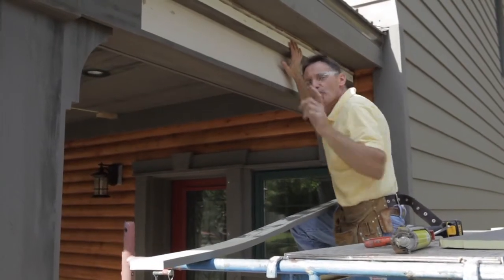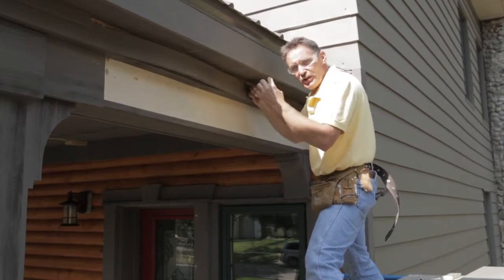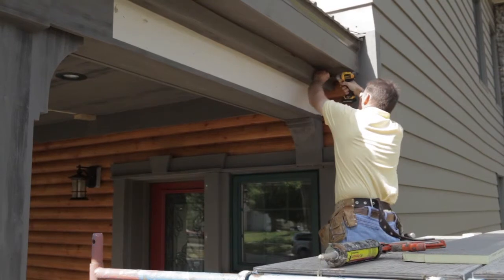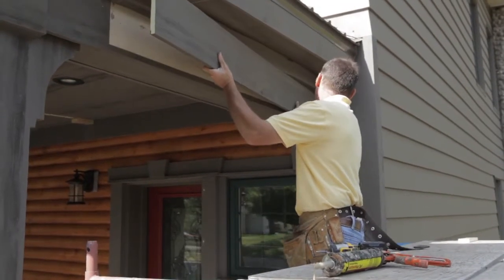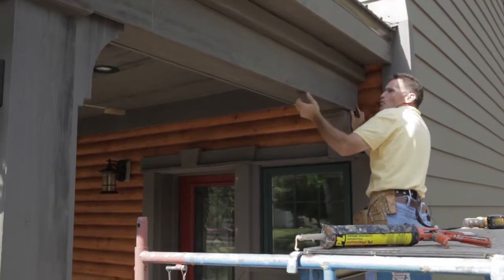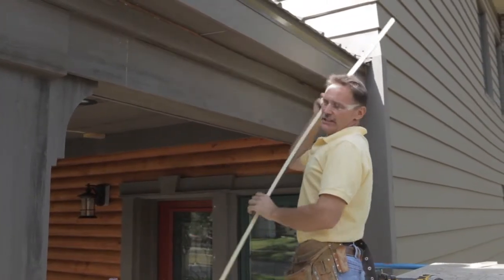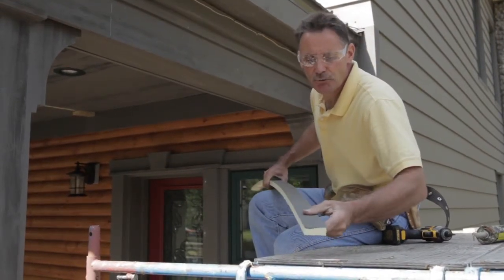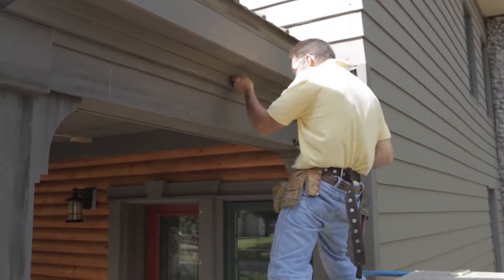Installing a Soffit Treatment Part 2